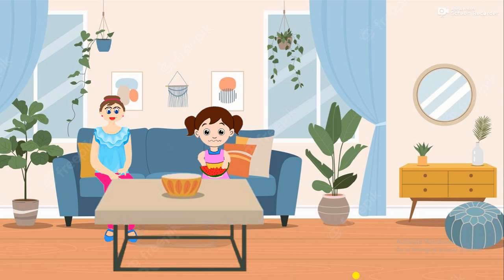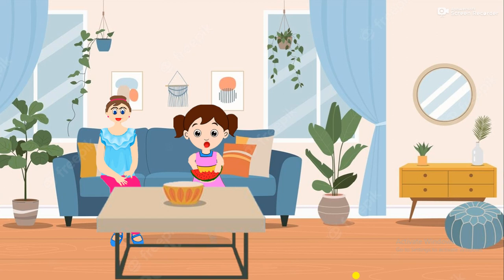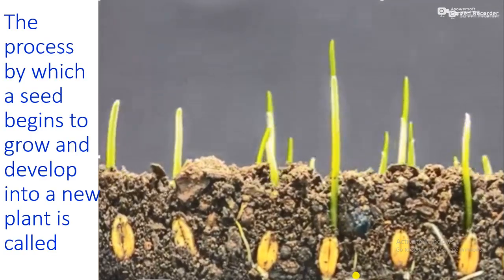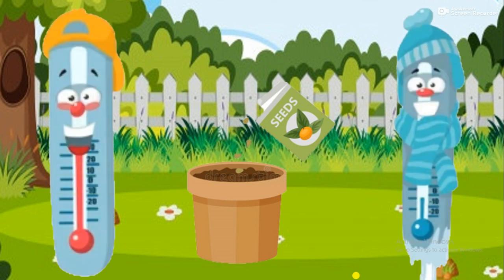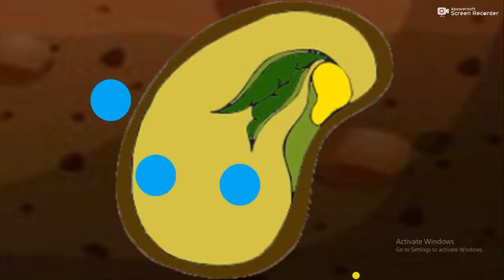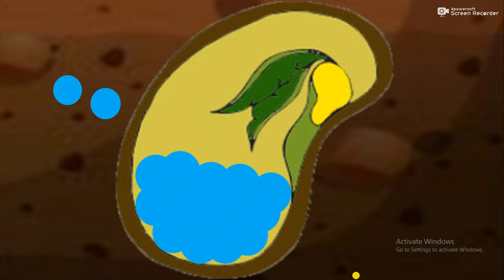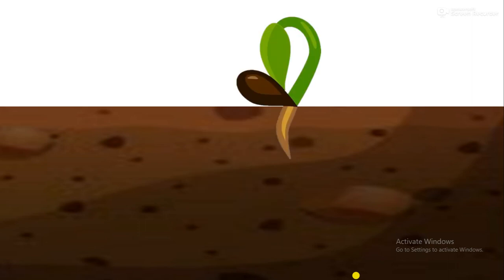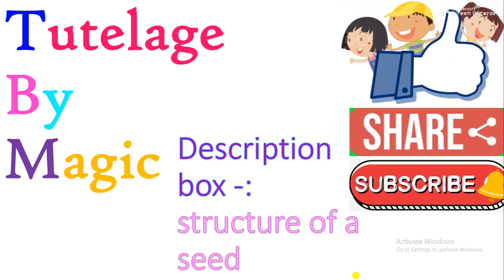Germination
(carnivorous plants and parasitic plants introduction )